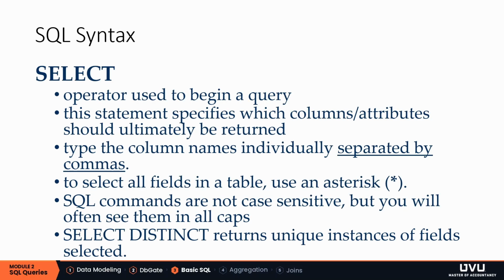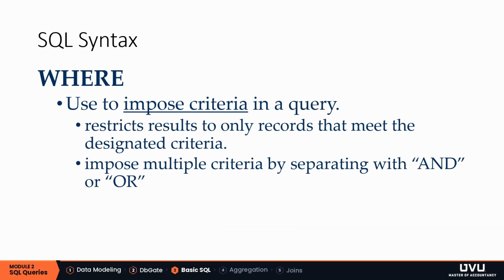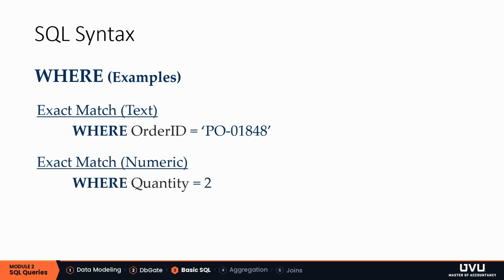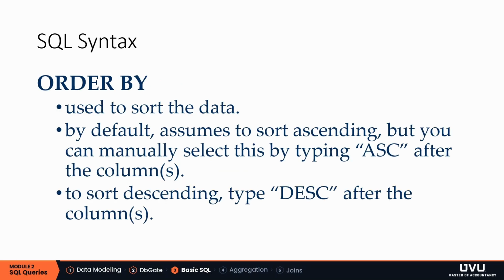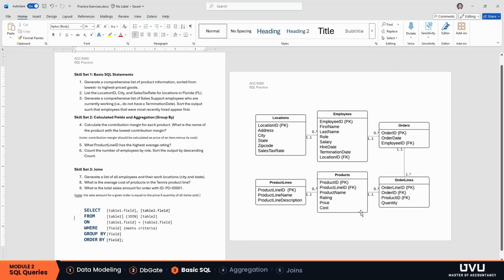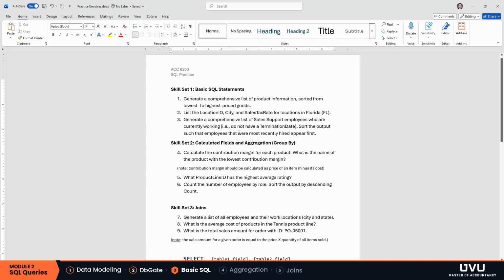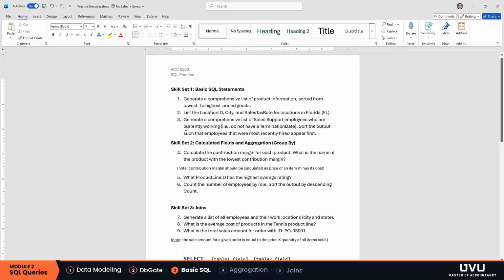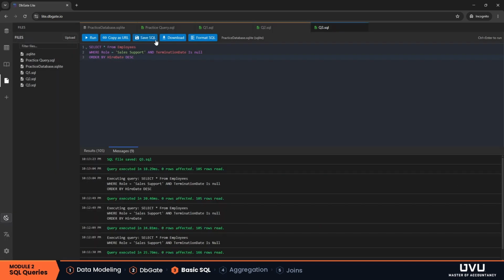2.3 Basic SQL